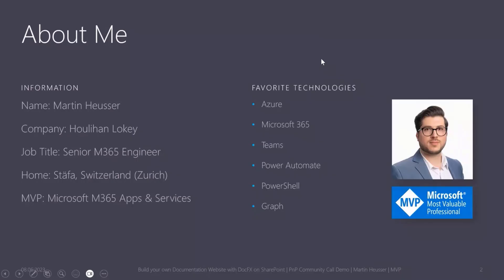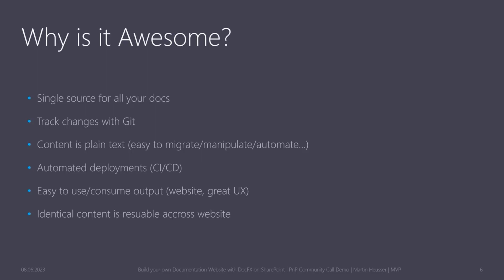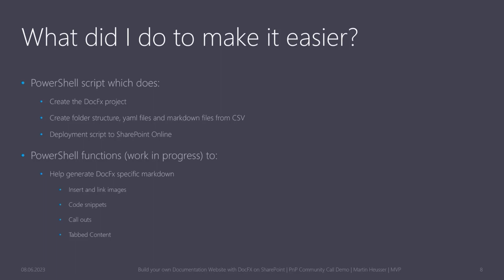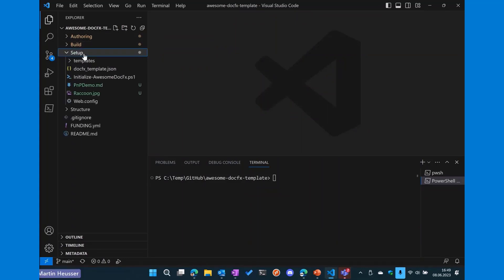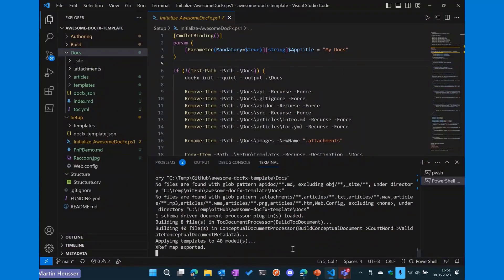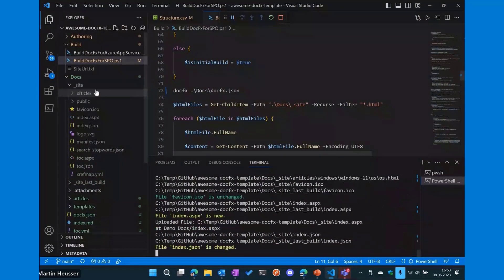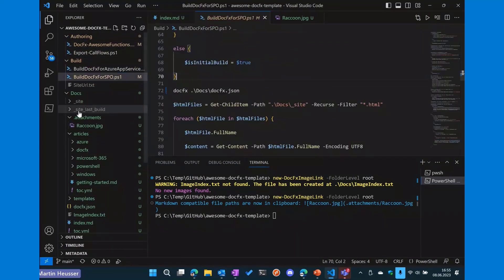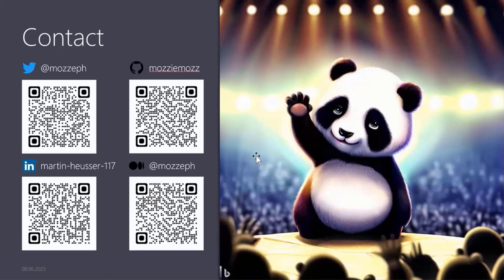Build your own Documentation Website with DocFX on SharePoint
📺 In this 14-minute developer-focused demo Martin Heusser brings viewers up to speed on the DocFX tool.  Why is it awesome, setup challenges, and where a DocFx generated static website is hosted? Dive in and clone his repo, create project and generate out-of-box site.  Then, run Initialize-AwesomeDocFx.ps1 script that yields a more robust site.  Add docs/images. Want your site on SPO? Run BuildDocFxForSPO.ps1, create a document library, compare and upload new files.   Process Recap – define doc categories, initialize DocFx project, author documentation, preview locally, publish.

This PnP Community demo is taken from the Microsoft 365 & Power Platform Development Community call recorded on June 8, 2023.

✨ Demo Presenter
• Martin Heusser (Houlihan Lokey) | @mozzeph

• aka.ms/June8-Demo3

• Organization - Microsoft Learn. Spark possibility